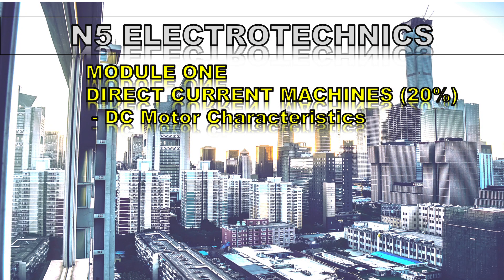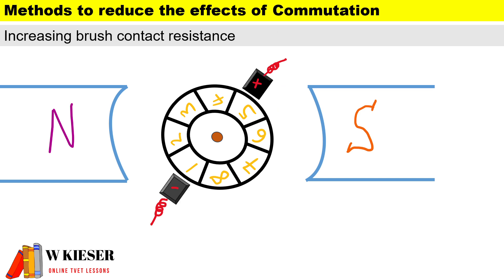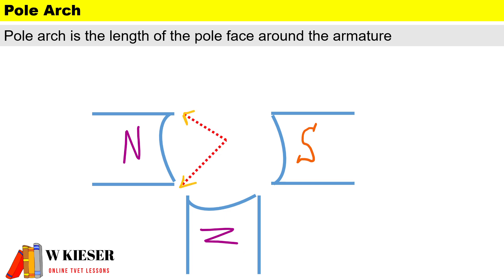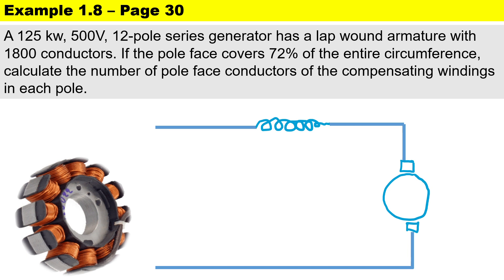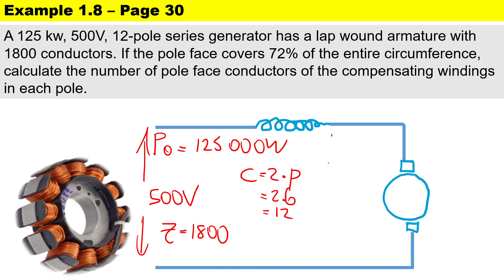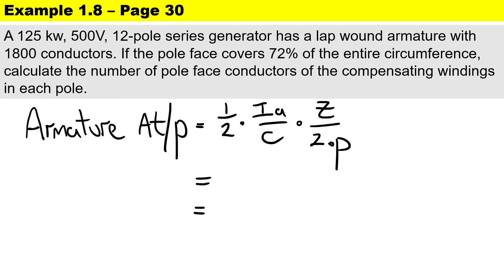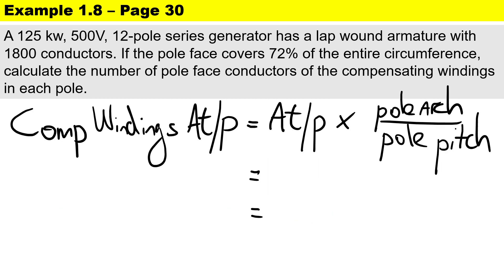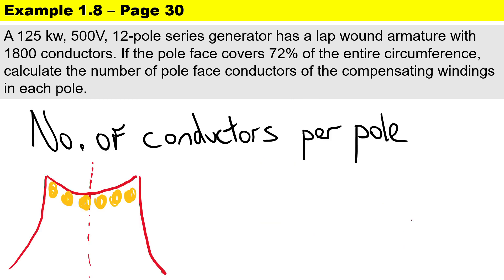Example 1.8 - N5 Electrotechnics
A 125 kw, 500V, 12-pole series generator has a lap wound armature with 1800 conductors. If the pole face covers 72% of the entire circumference, calculate the number of pole face conductors of the compensating windings in each pole.